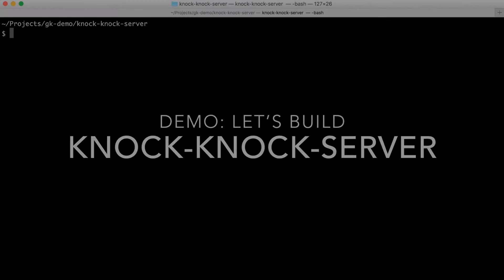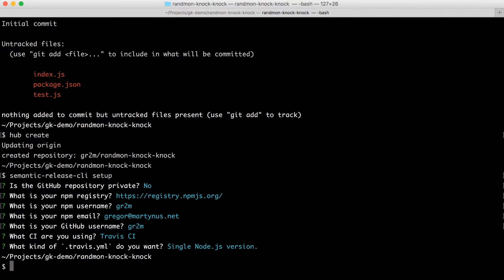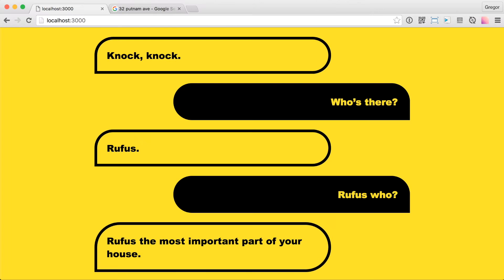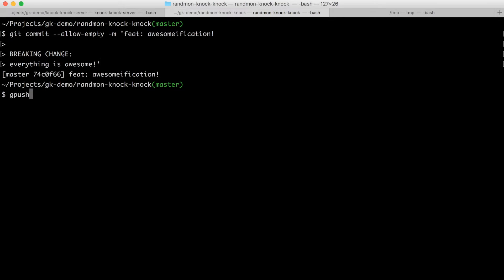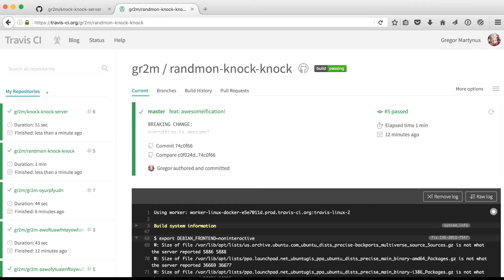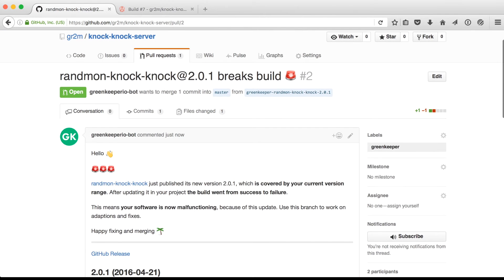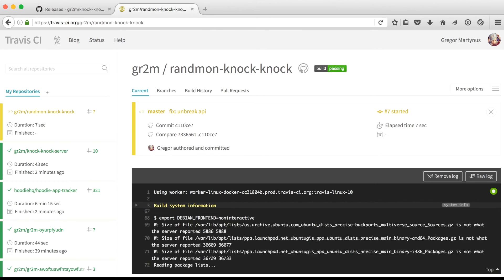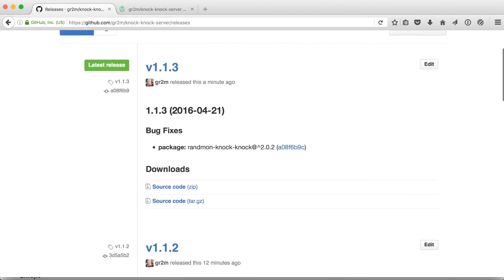semantic-release and Greenkeeper Demo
Automate node package releases with semantic-release and dependency updates with Greenkeeper